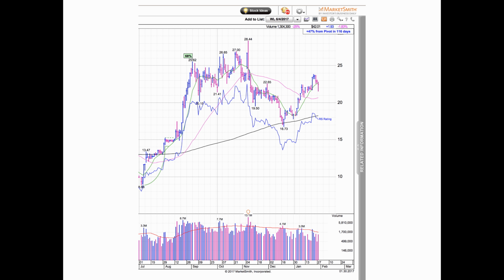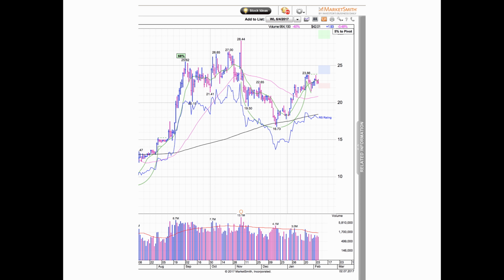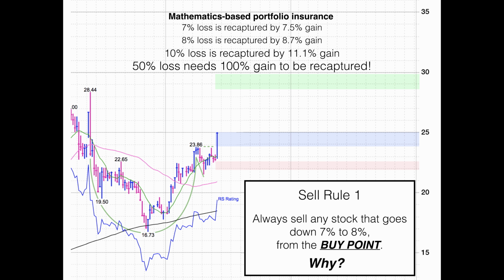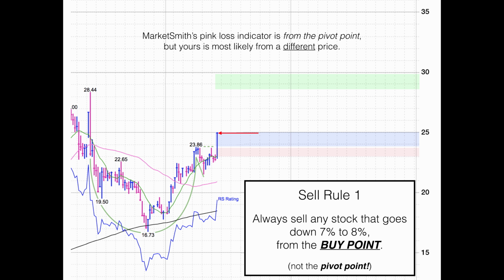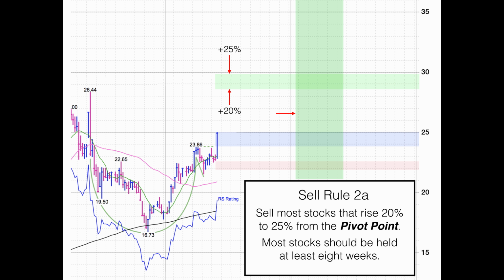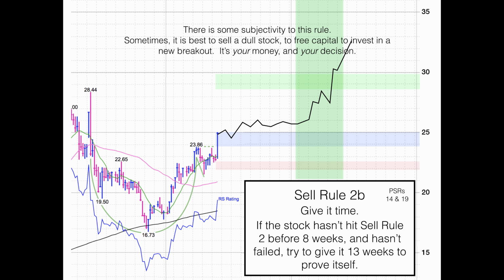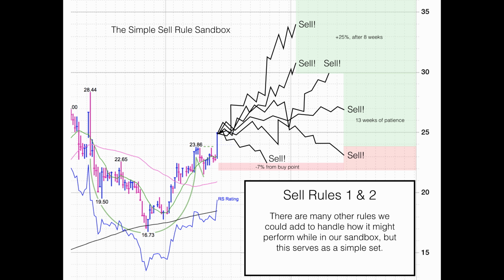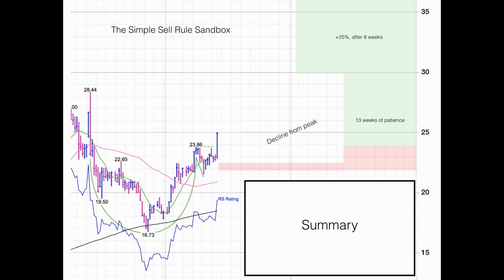Sell rules visual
CAN SLIM Sell Rules 1, 2, and 3, depicted visually.